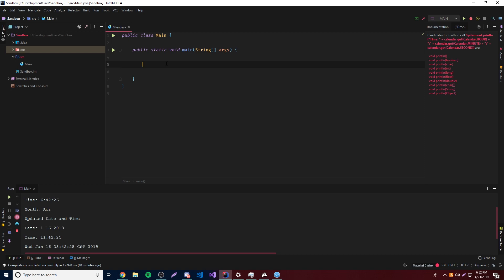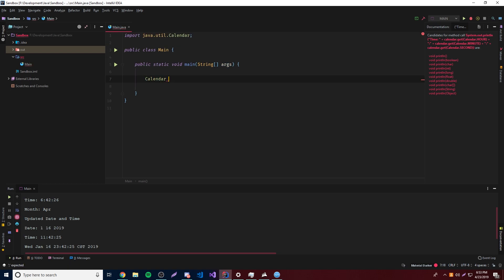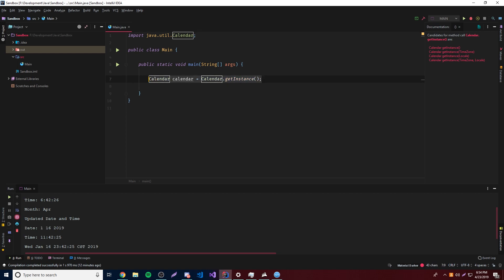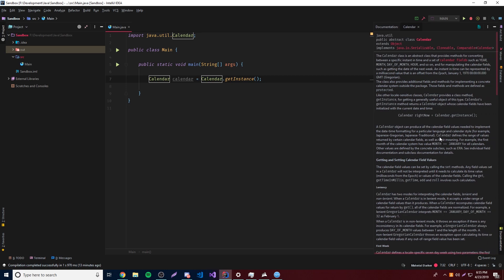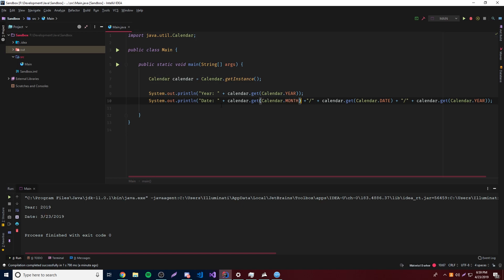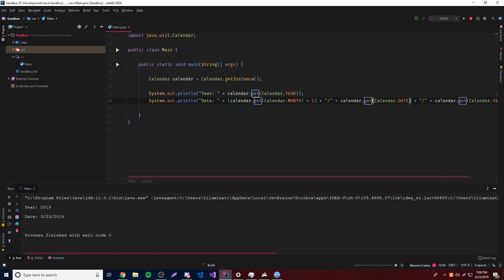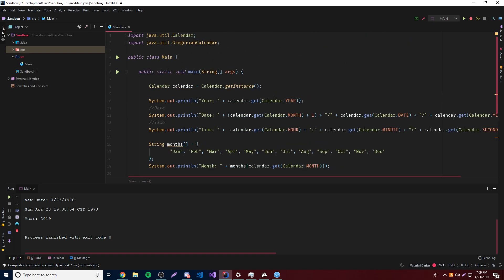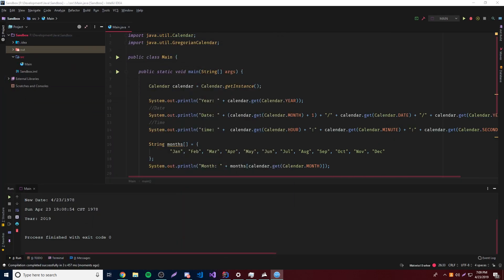Java Library [#9] - Calendar and Gregorian Calendar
In this episode, I show you how to use the Calendar and GregorianCalendar classes in java. These are useful for storing any date and time, and is more powerful than the Date object because you do not have to deal with milliseconds.

Stay Updated!! 👁